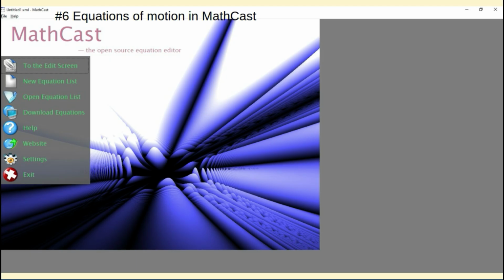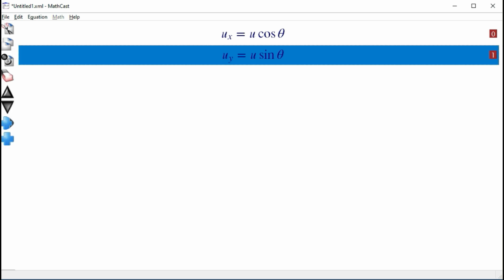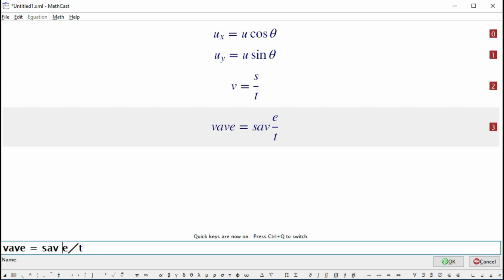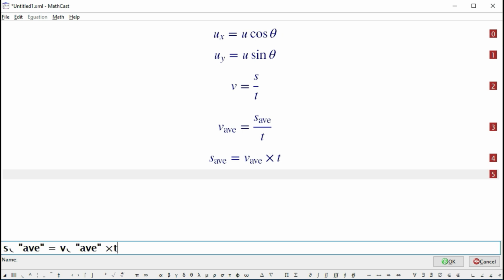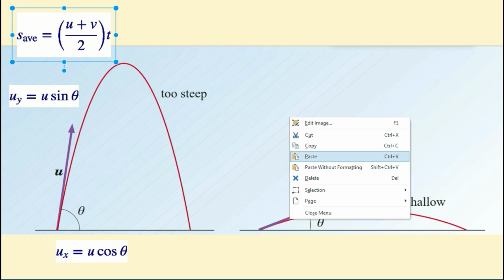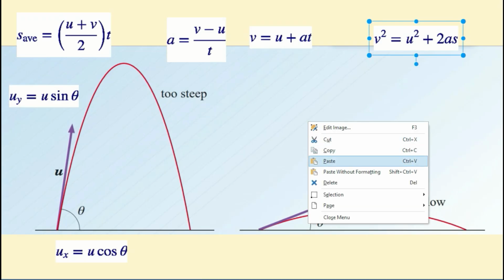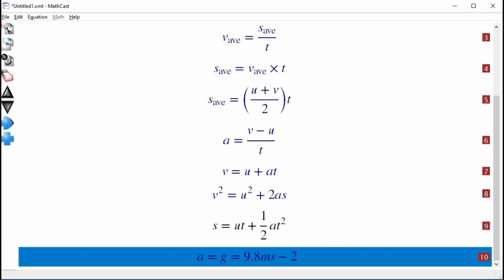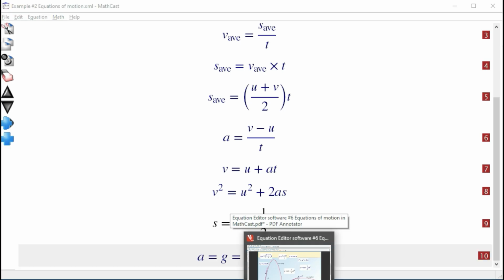Equation Editor software #6 Equations of motion in MathCast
This is #6 in a series of using equation editing software from several years’ experience of teaching and assessing Undergraduate Maths, Physics and Engineering papers